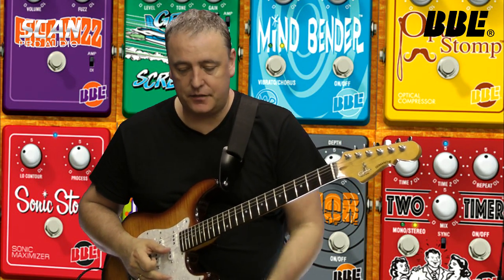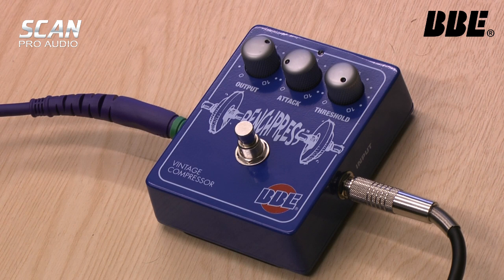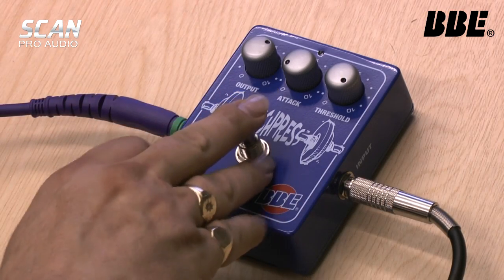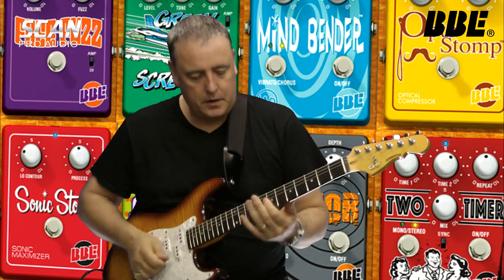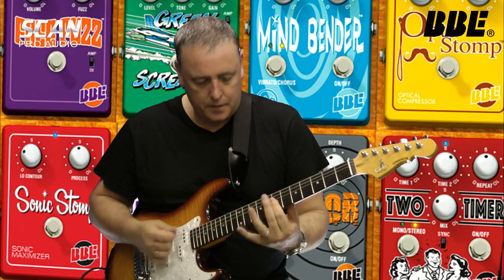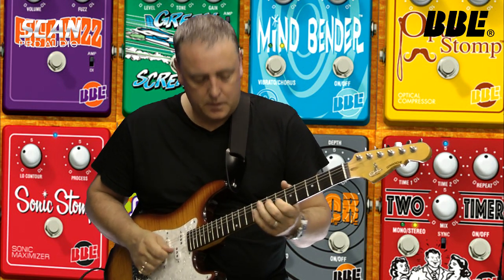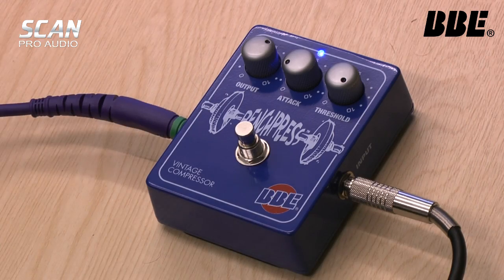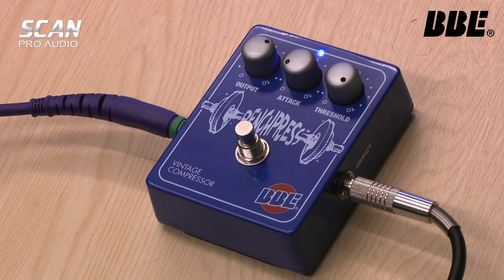BBE Benchpress Pedal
Steve Fairclough takes a look at BBE's Benchpress pedal.